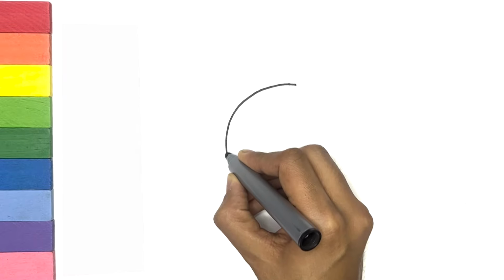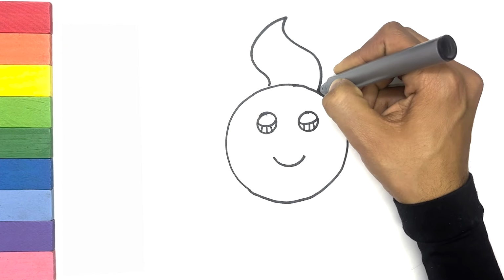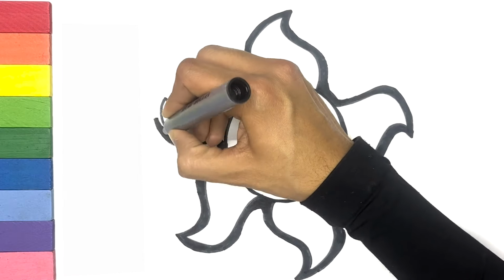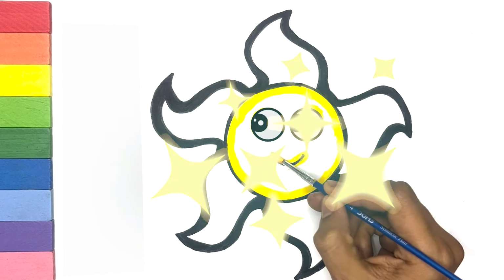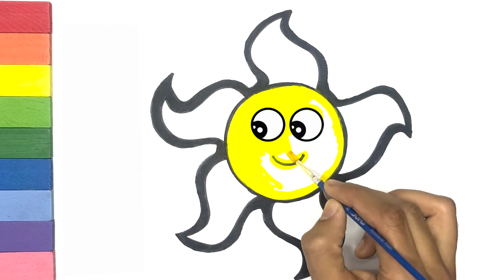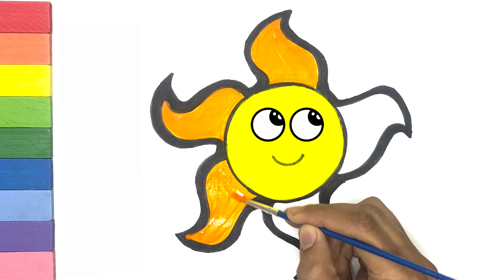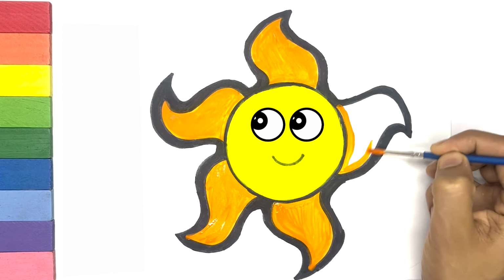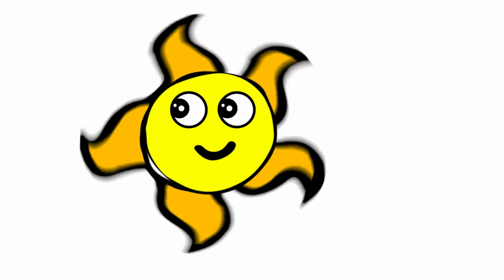Magical SUN : Drawing Sunshine with TOYTUBE✨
TOYTUBE✨

☀️✨ Welcome to TOYTUBE, where the sun shines bright and learning is fun! Did you know that the sun is a star at the center of our solar system? It provides us with light, warmth, and energy, making life on Earth possible. 🌞💫

Join us as we explore the wonders of the sun in this educational video. We'll learn fascinating facts about the sun while drawing and coloring a vibrant sun using crayons. Watch as we bring this celestial body to life with radiant colors and cheerful details! Fun fact: The sun is so large that about 1 million Earths could fit inside it!

Get ready for more fun and adventures with TOYTUBE, the best educational channel on YouTube! 🌈🌟